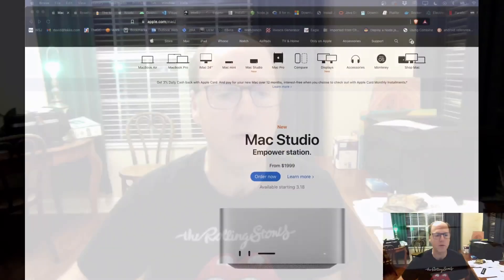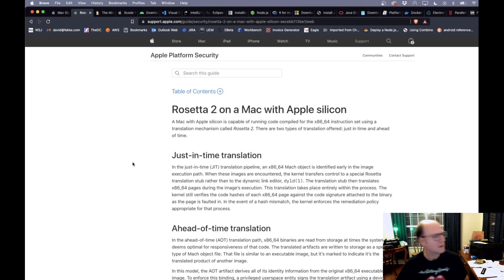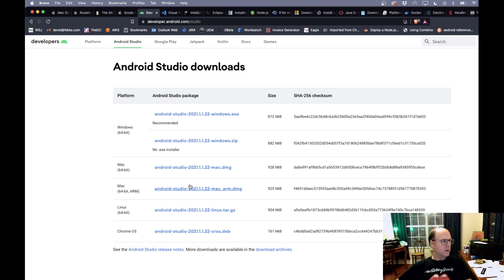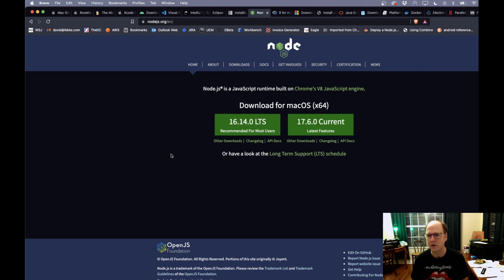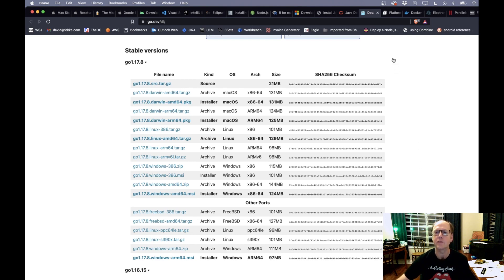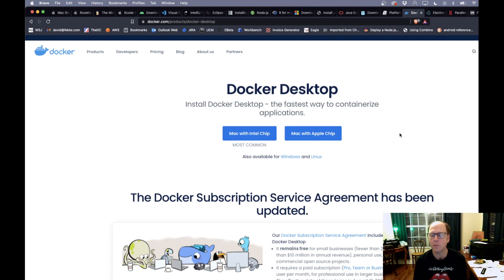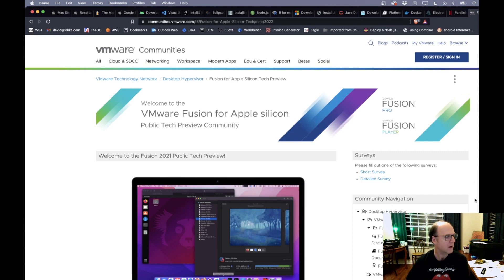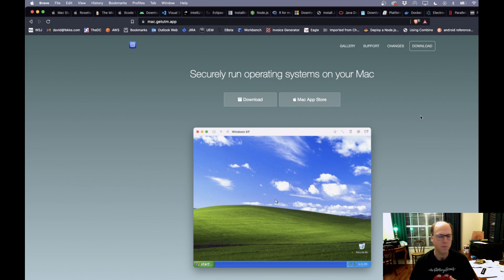Can I use M1 Mac Studio for Software Development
In this video I analyze whether the new M1 Mac Studio is a good computer for software development, and what tools are available for Apple Silicon based processors.